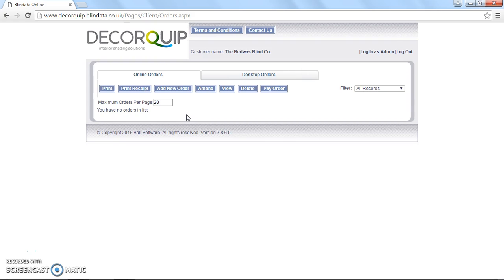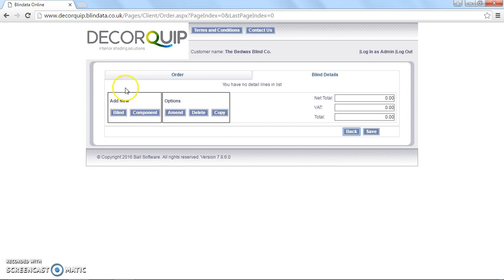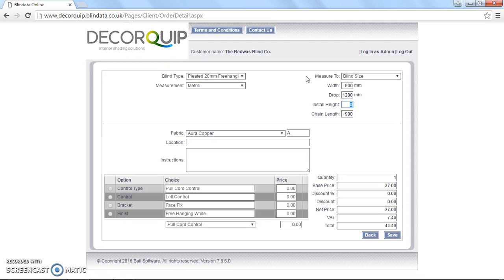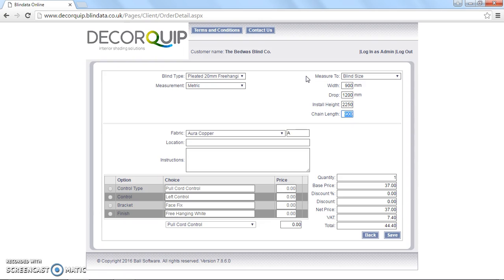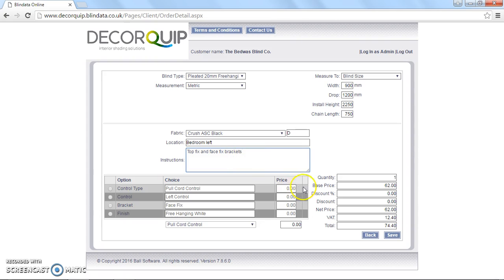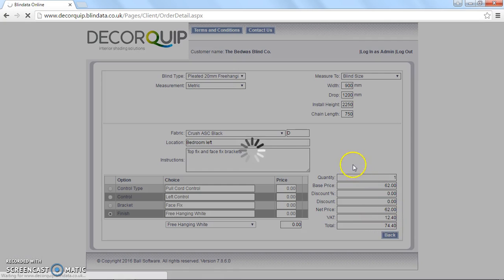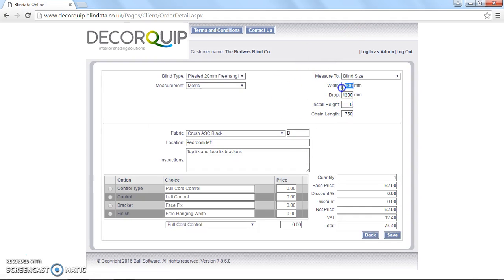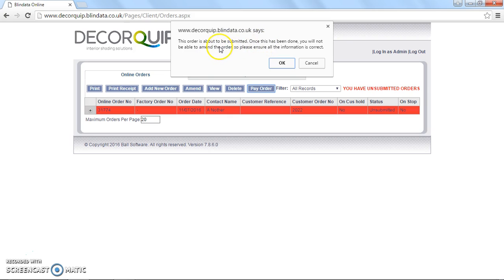Free hanging Pleated Blind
How to place you order on the Decorquip Online ordering system for Free Hanging Pleated Blinds.